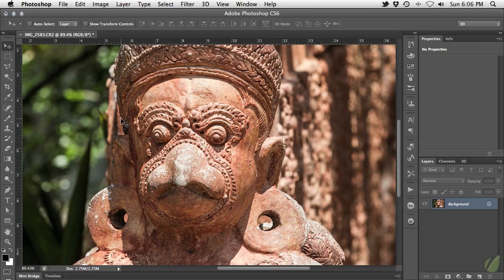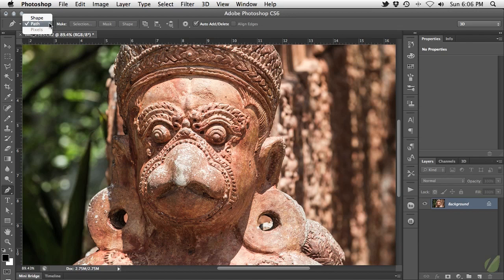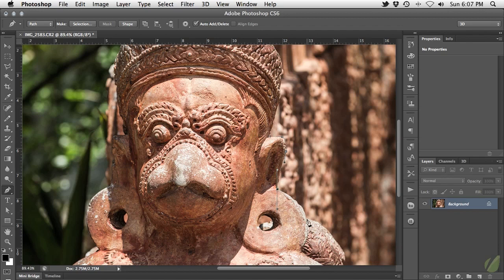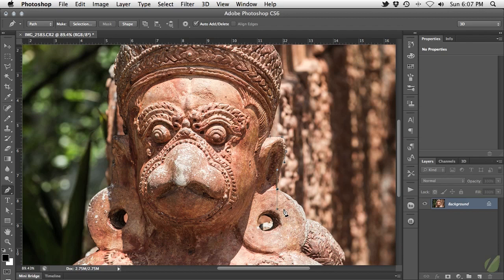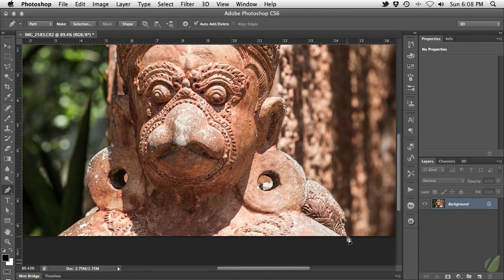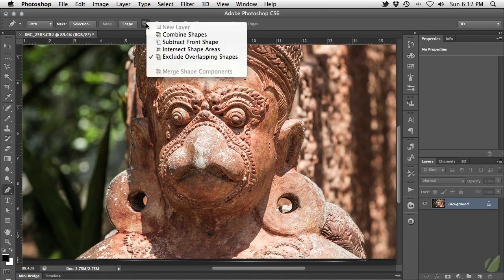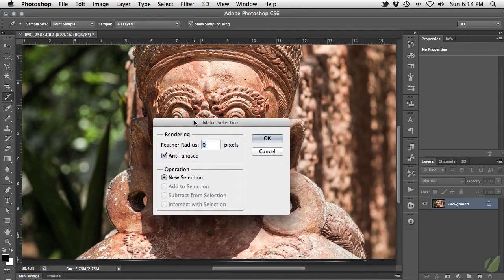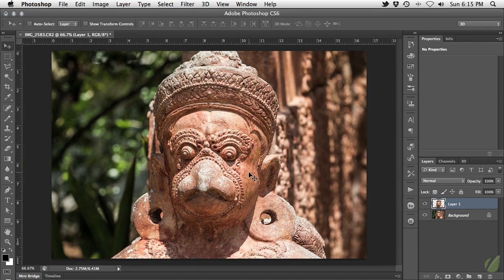Photoshop Tutorials PenTool Selections